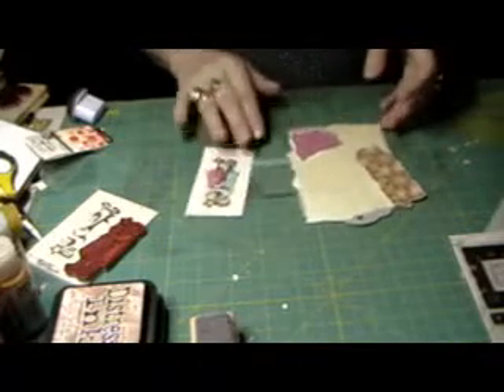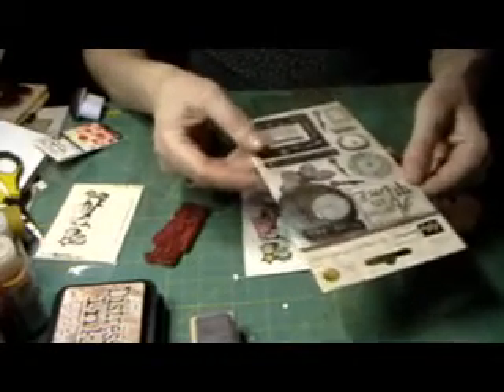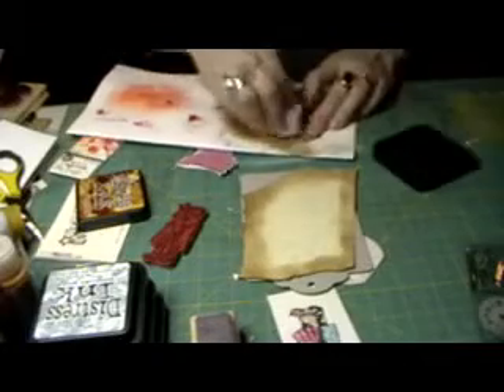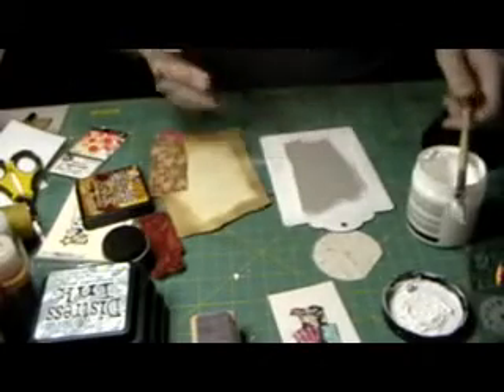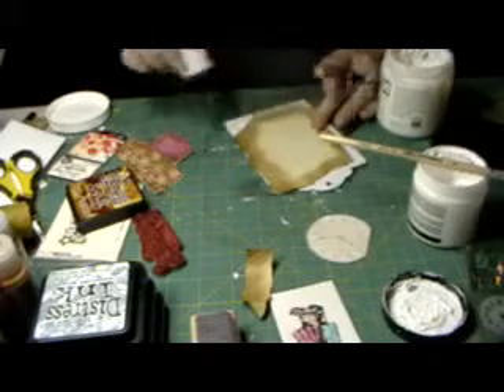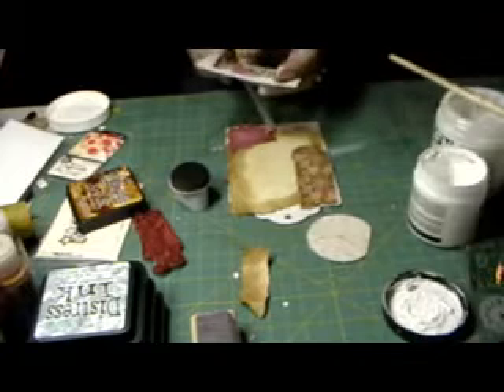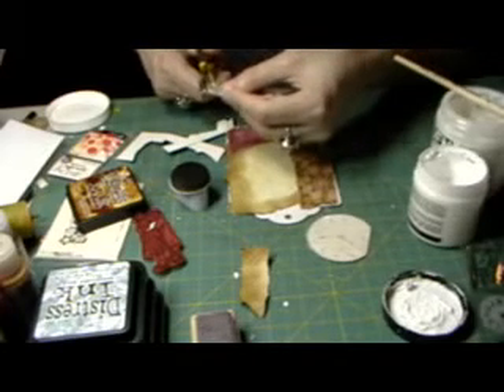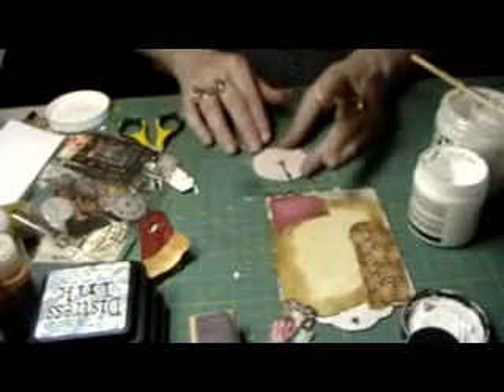Making a Tag- part I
First tag on u-tube. I don't know how to edit yet..working on that. Enjoy-Deb